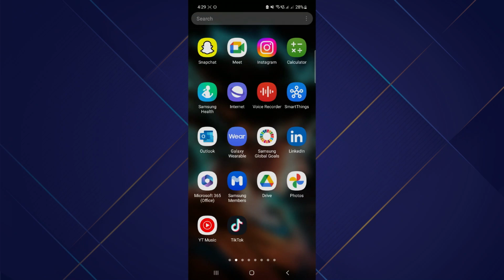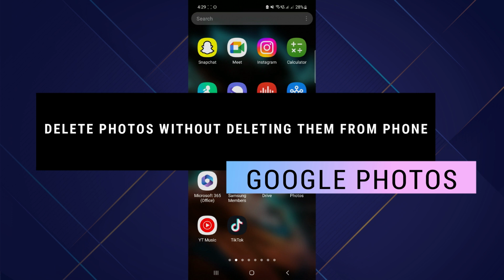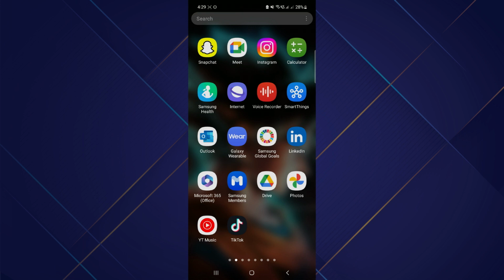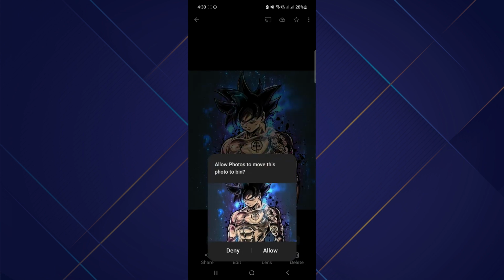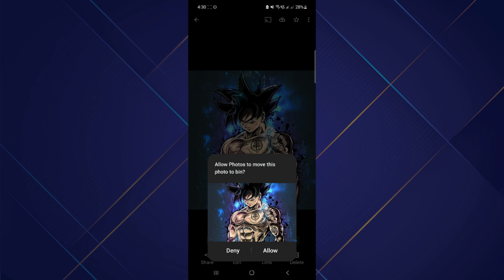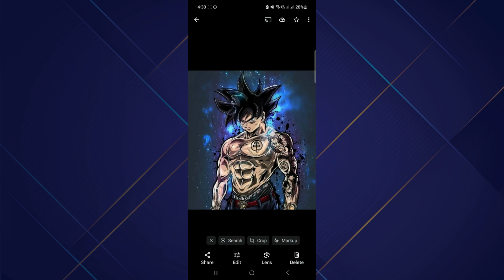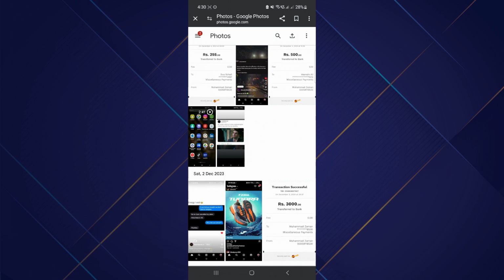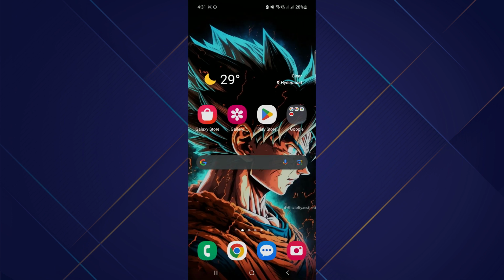How to Delete Photos from Google Photos Without Deleting Them on Your Phone | Step by Step (2024)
How to Delete Photos from Google Photos Without Deleting Them on Your Phone

In this video I'll show you how to Delete Photos from Google Photos Without Deleting Them on Your Phone. The method is very simple and clearly described in the video. Follow all of the steps & Delete Photos from Google Photos Without Deleting Them on Your Phone